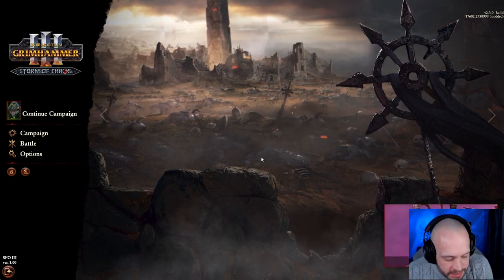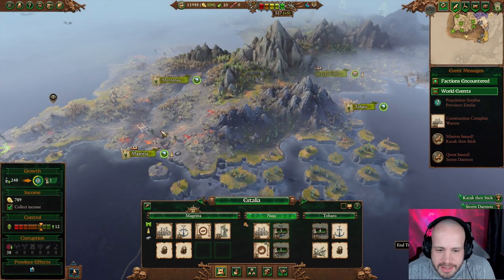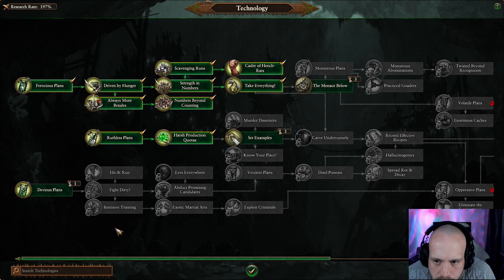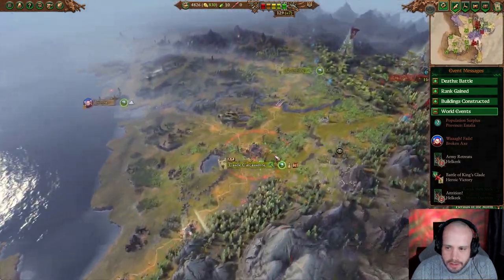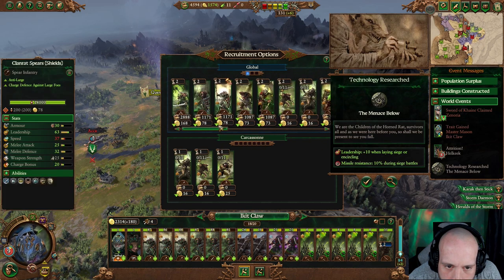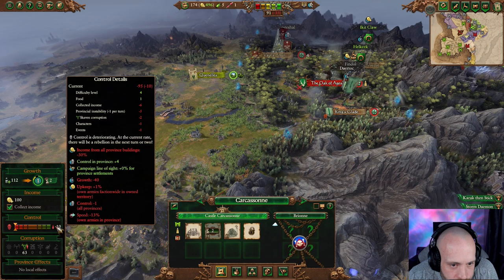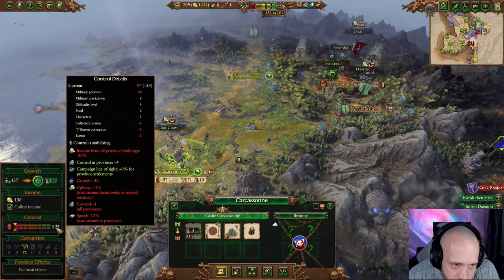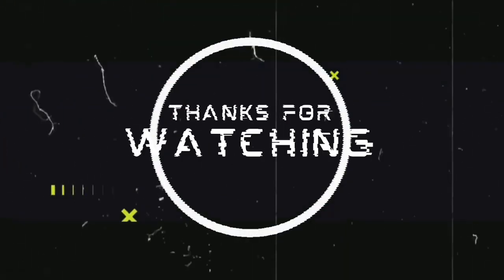TW WH3 IKIT EP3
Goodnight Carcasonne